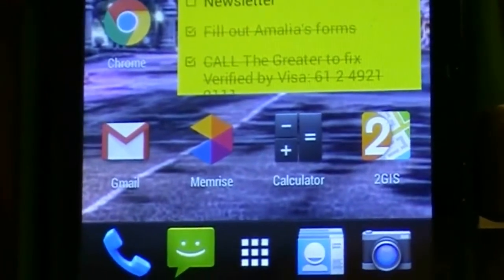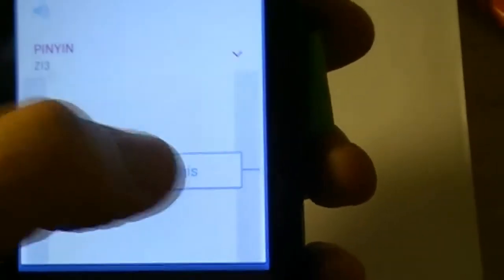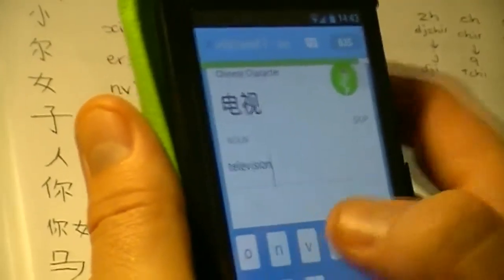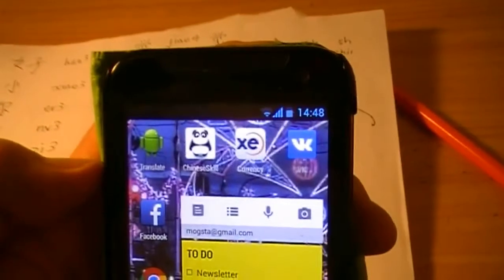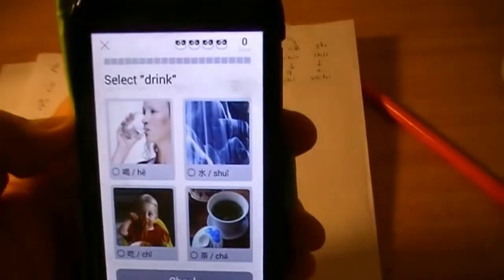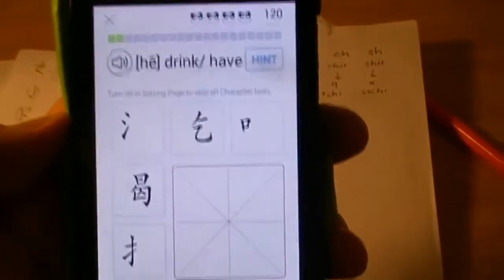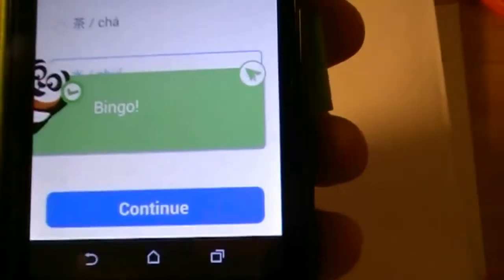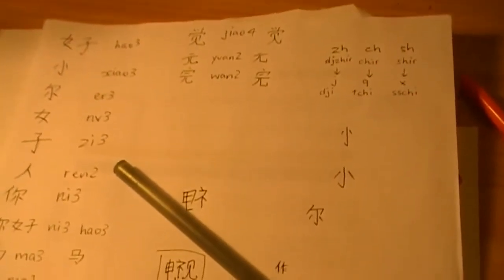Journey Into Mandarin Chinese - Episode 002: Apps - Memrise, ChineseSkill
So after three weeks of hacking Chinese (in my "spare time") how am I going with hit? Well, no amazing progress.
In this video, I talk about two apps that have made learning Chinese fun: Memrise and ChineseSkill
Share your own experiences and successes in the comments below!